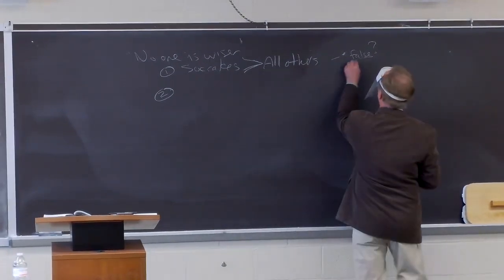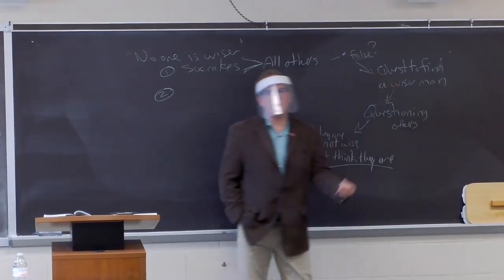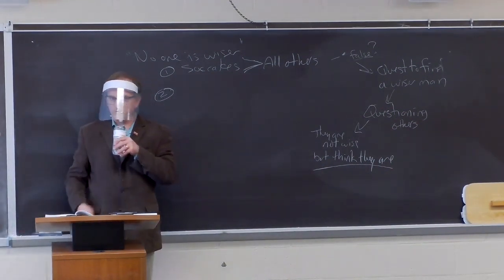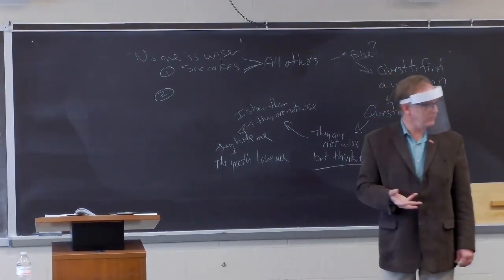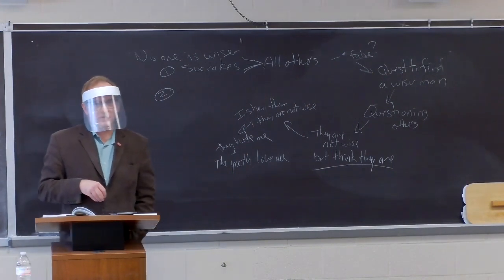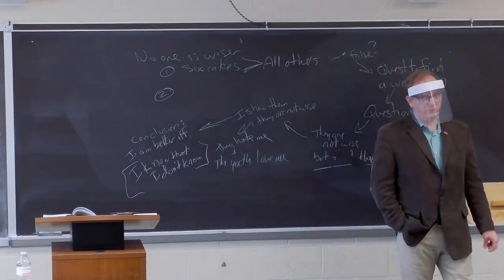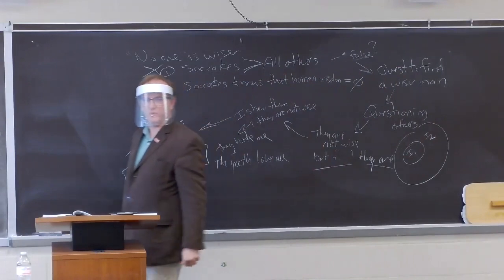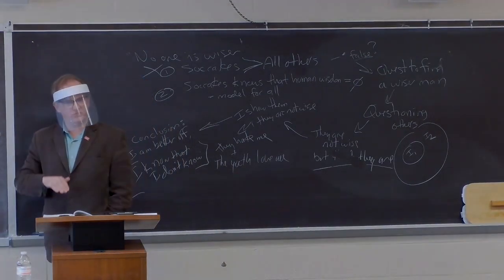The Oracle's Message to Socrates (Lecture)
Socrates tries & fails to refute the Oracle's claim "No one is wiser"

00:00 Initial Interpretation
1:39 Socrates' Quest
2:50 Results = Hate & Love
4:55 Socrates' Conclusion
5:50 Final Interpretation